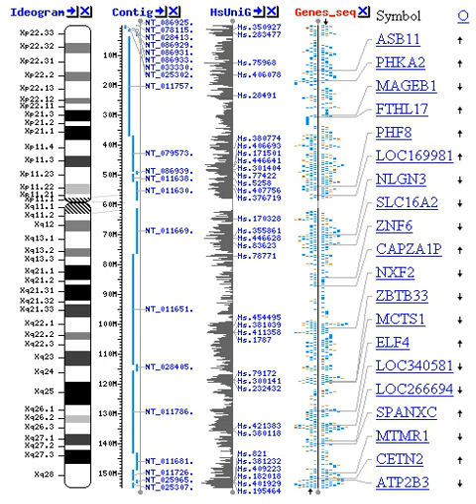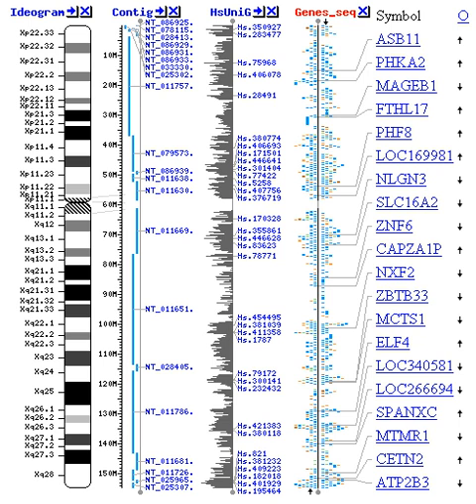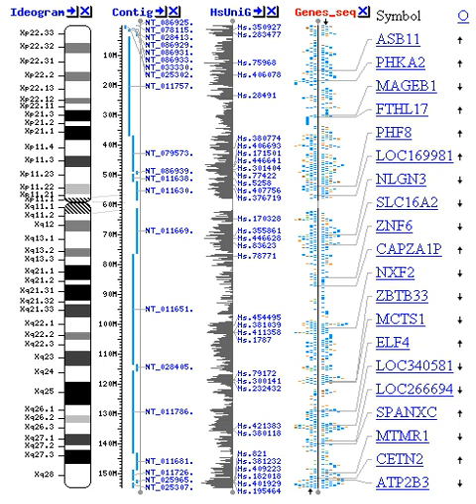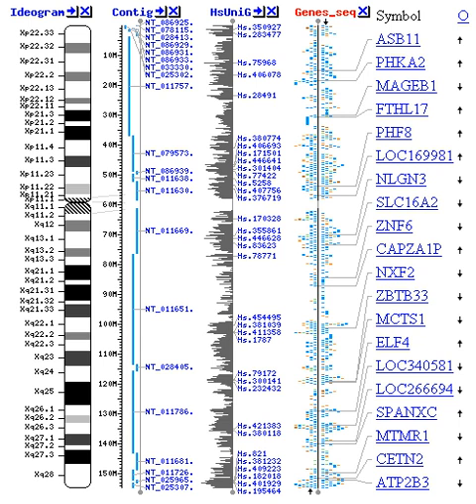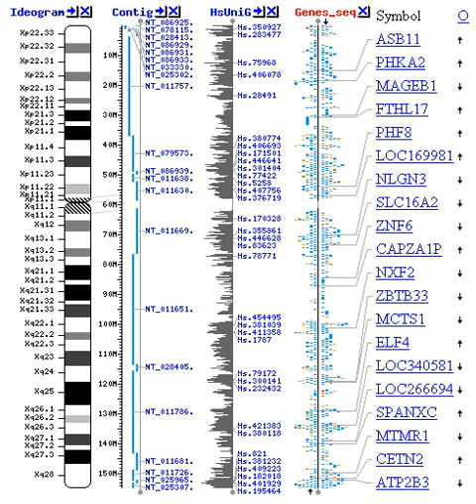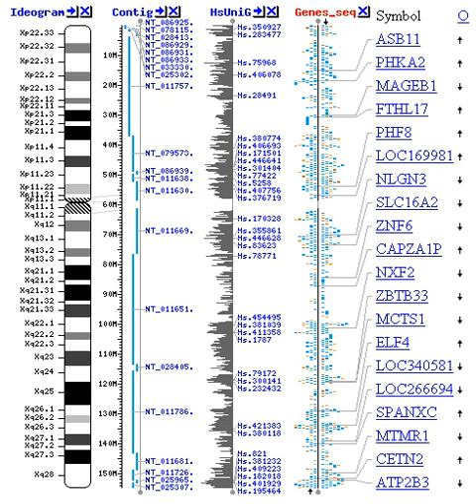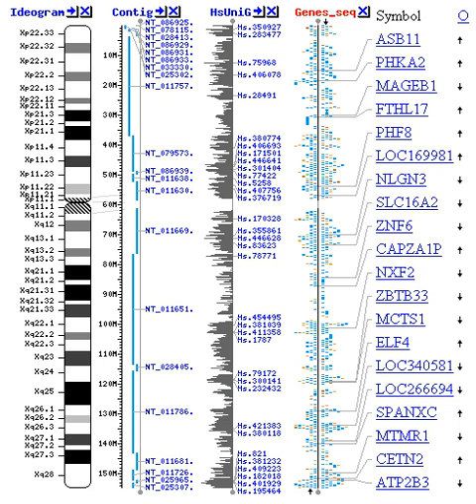Bioinformatics - Wikipedia Spoken Articles